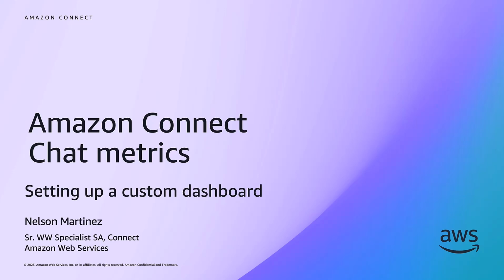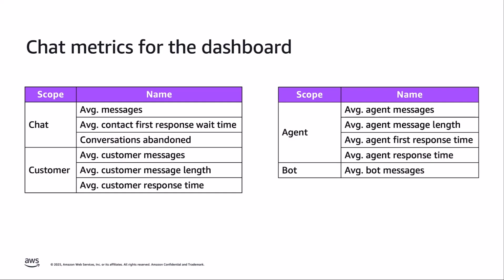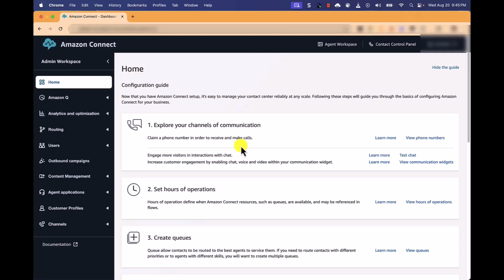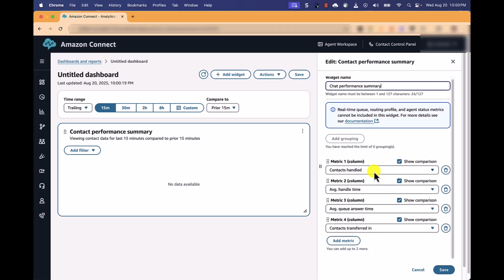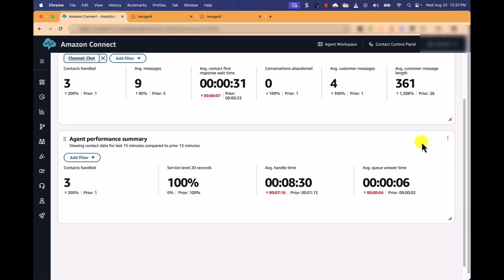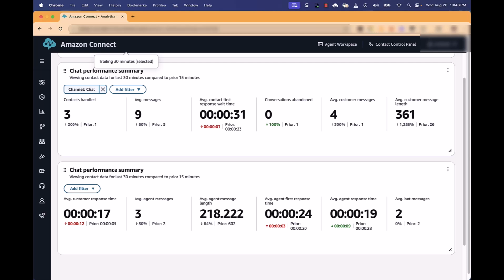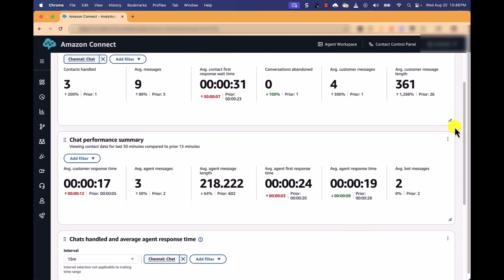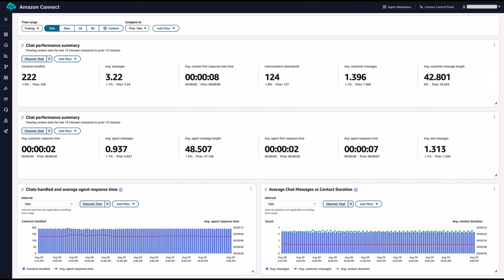Building Custom Chat Metrics Dashboards in Amazon Connect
In this video, you'll learn how to create custom Chat Metrics Dashboards in Amazon Connect to monitor and optimize chat operations. The demonstration covers the step-by-step process of setting up a comprehensive dashboard using Amazon Connect new chat performance metrics.
The video walks through creating four key dashboard widgets:
• Chat Performance Summary - tracking metrics like contacts handled, average messages, and customer message statistics
• Chat Interaction Performance Summary - monitoring agent and bot performance metrics
• Chats Handled and Response Time Trend - visualizing chat volume and response patterns
• Average Chat Messages vs. Contact Duration - analyzing message patterns and duration

These dashboards help business users:
• Monitor chat volumes and agent response patterns
• Track customer engagement metrics
• Identify operational bottlenecks
• Analyze chat interaction trends

The custom dashboard solution enables contact center leaders to make data-driven decisions, optimize staffing, improve response times, and enhance customer experience through detailed chat analytics.